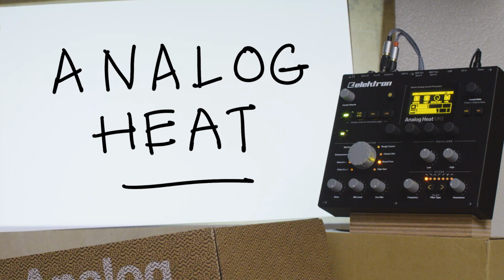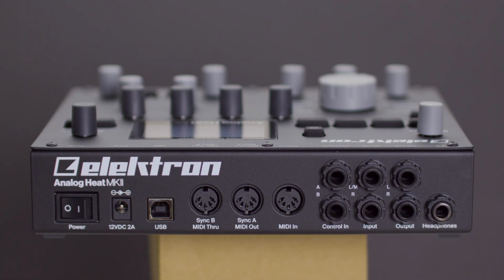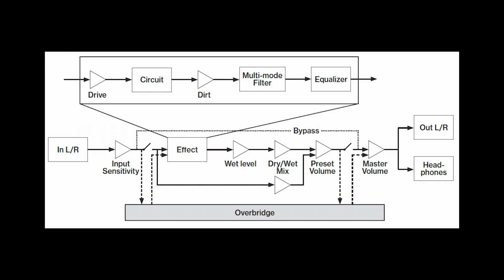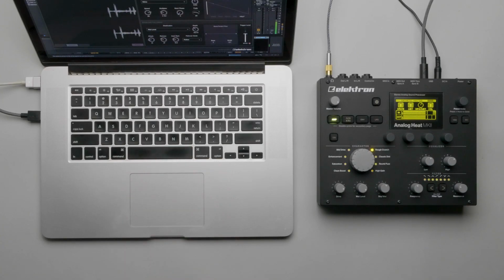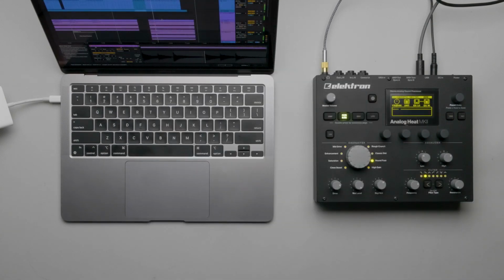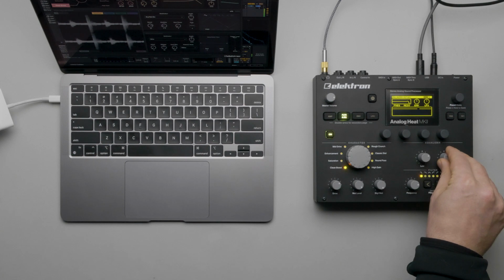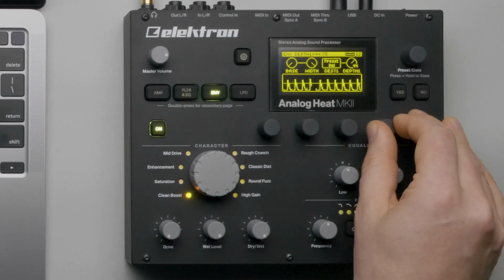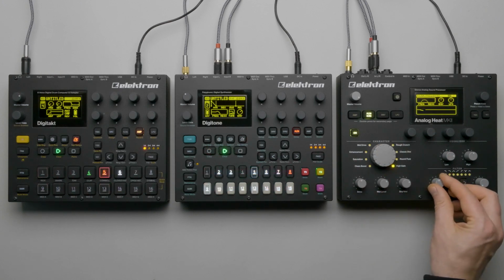Analog Heat Review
In this video we explore Analog Heat, by Elektron. This Stereo Analog Sound Processor is a unique effects box that integrates well with a DAW.

Chapters:
0:00 Intro
0:21 Background
0:57 Features
1:36 Example
2:20 Details
2:24 Connections
3:35 Main Panel Overview
5:36 Quick Note about the Display
6:33 Signal Path
7:15 A Note about Setting Input Sensitivity
9:30 Features
10:20 Sponsor Information
11:12 More Examples
12:37 Studio Use & Computer Integration
13:22 Editor's Note
13:35 Overbridge Setup
14:43 Using Analog Heat in a DAW
17:10 Filter & EQ
19:08 Pseudo Compressor
20:22 Stereo Phaser
21:18 Some Thoughts on Analog Heat
21:42 Suggestions for Improvement
22:38 Sound Quality
22:57 The Bottom Line

You made it all the way down here. You're awesome!